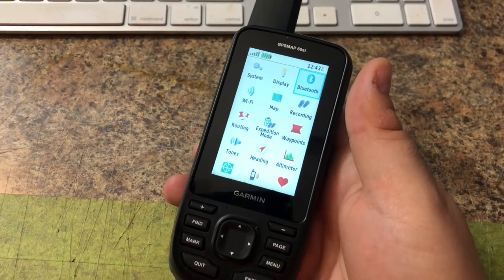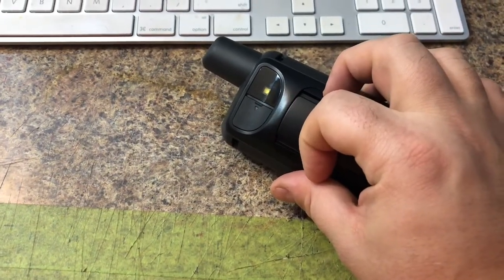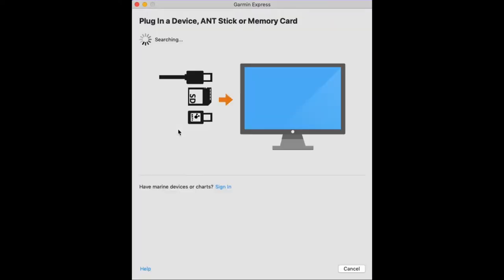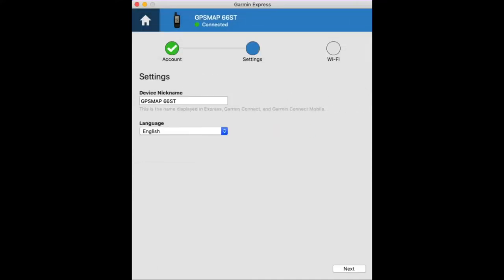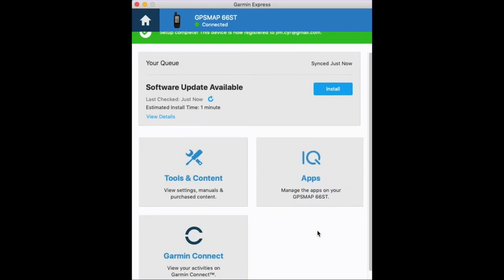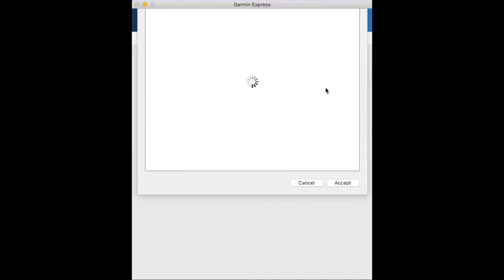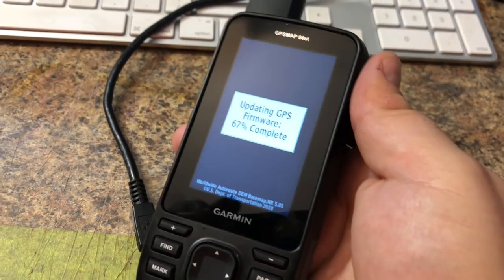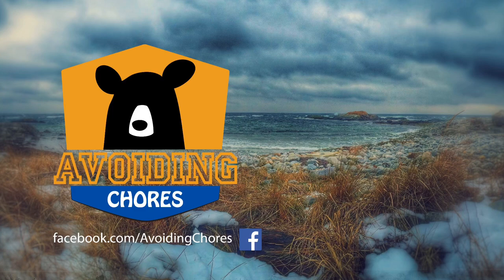Garmin GPSMAP 66ST - How To Update Firmware Via Garmin Express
In this video, I'll show you how you can connect your USB cable to your computer and with Garmin Express, you can register your devices to Garmin Connect or download the latest firmware or other compatible software for your garmin gpsmap 66 device.

1. Download garmin express for windows or Mac OS. install and open up the app.

2. Connect your garmin gpsmap 66 using the provided USB cable to the computer.

3. Click on the + icon to ADD DEVICE. After a few seconds, it should detect the device and will allow you to continue with the wizard.

4. Sign in or create a GARMIN CONNECT account. This will allow you to manage your device and allow it to use Garmin Explore app.

5. OPTIONAL - WiFi network. Your GPSMAP 66 can connect to a wifi network on its own. You can specify your home wifi network here or skip it. You can always add it manually from the device itself.

From here, you should be able to reach the home page for the device and see if there are any firmware or other software updates available to download and install.

6. Let Garmin Express download and transfer the software to your device.

7. When prompted, unplug the device from the USB cable and you should see on the device screens indicating that software is installing and the device will restart once done.

At this point, if the device has restarted, you are done.

- - - - - - - - - - - avoidingchores garmin 🛰️Latest Garmin Products 🛰️